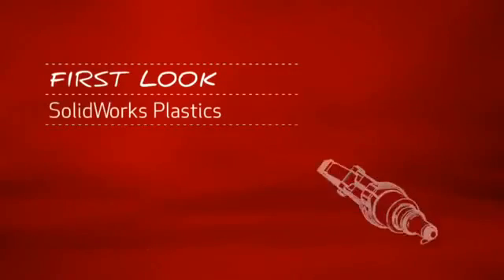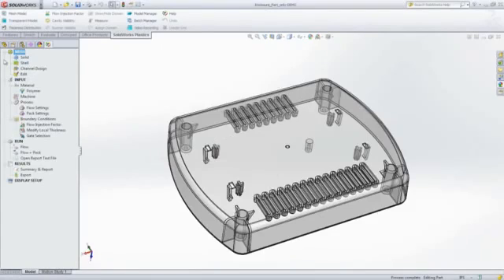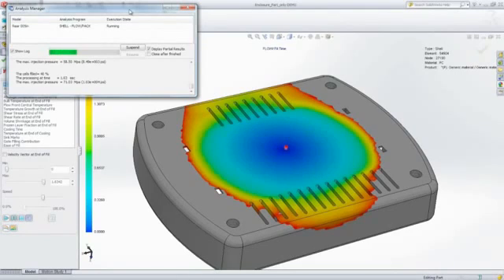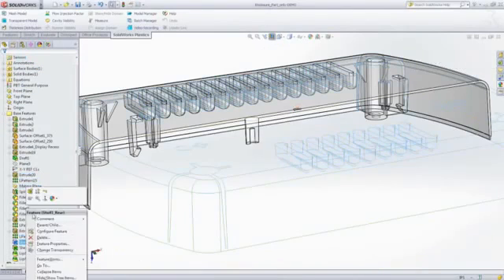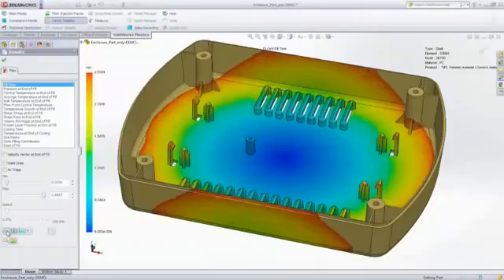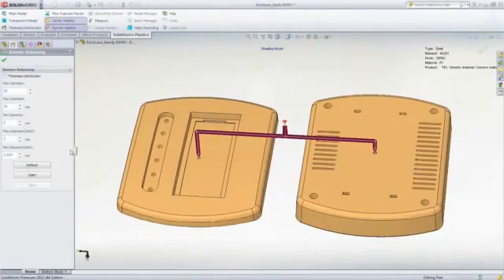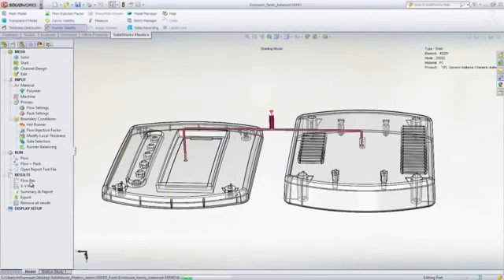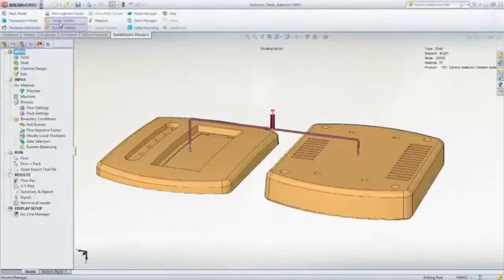First Look SolidWorks Plastics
SolidWorks Plastics är en enkel lösning för dig som vill simulera formsprutningsförlopp av plastdelar och verktyg för injektion. Plastics simulerar hur den smälta plasten strömmar ut under formsprutningsprocessen samtidigt som du kan se hur tillverkningsrelaterade defekter eventuellt uppstår.